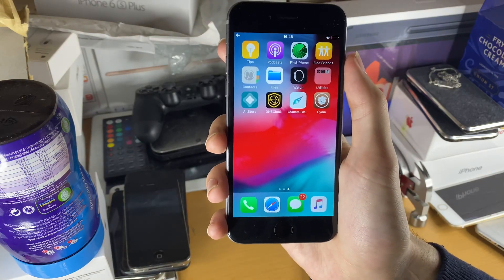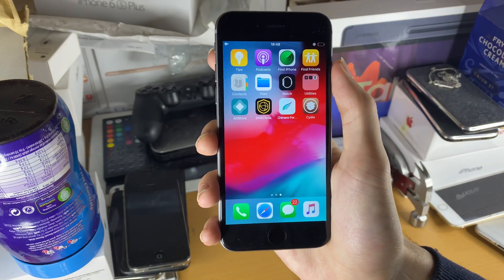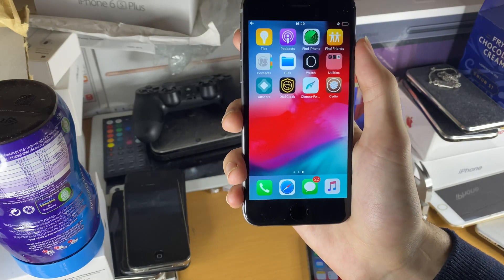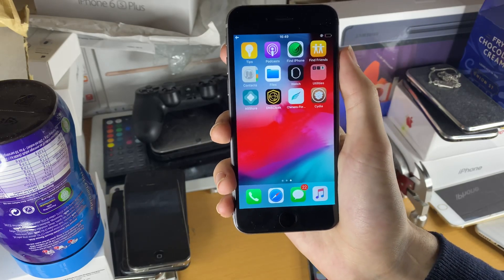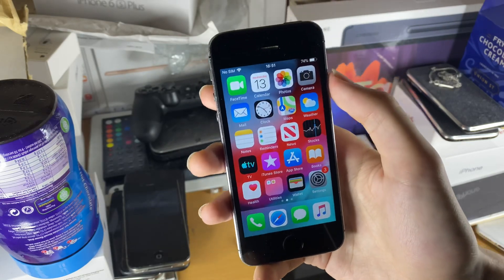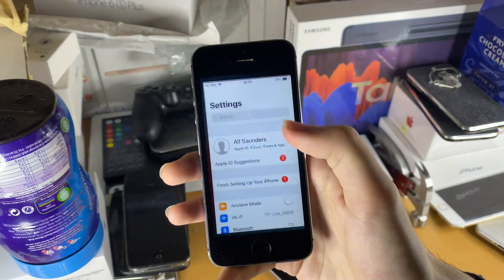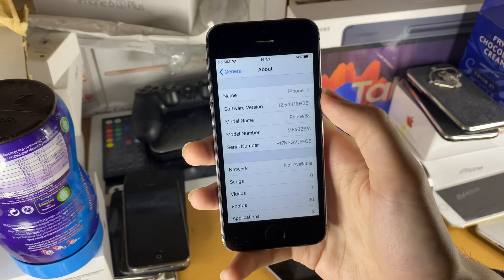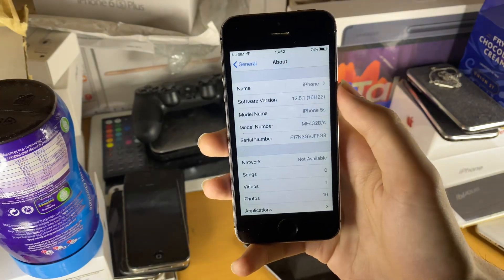iOS 12.5.2 MUST RELEASE to fix these issues...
iOS 12.5.2 must release ASAP. Why? iOS 12.5.1 released recently. iOS 12.5.1 has a major flaw in the software, which iOS 12.5.2 needs to fix. What is this flaw? iOS 12.5.1 fixed the exposure notication API, but iOS 12.5.1 STILL has a major exploit where anyone can access the iPhone keychain. iOS 12.5.2 must release ASAP so that the keychain exploit can be patched, and iPhone 6 & 5s users can be safe running iOS 12.5.2 and their passwords can stay secure.

- iPhone XS